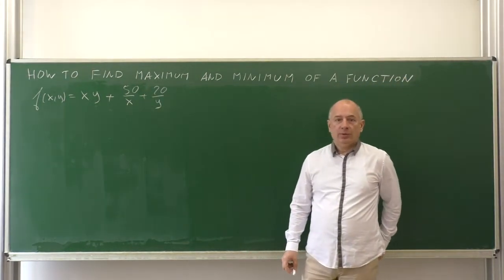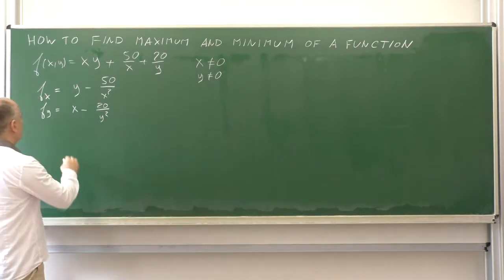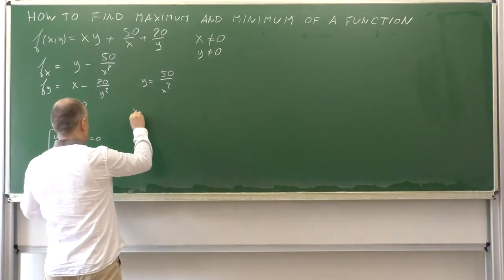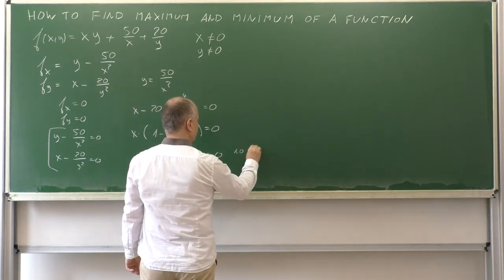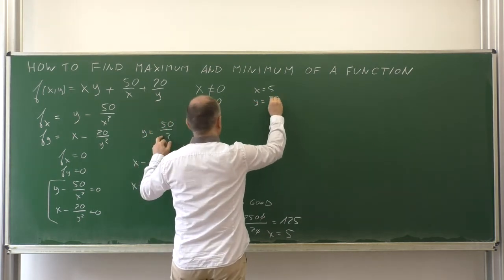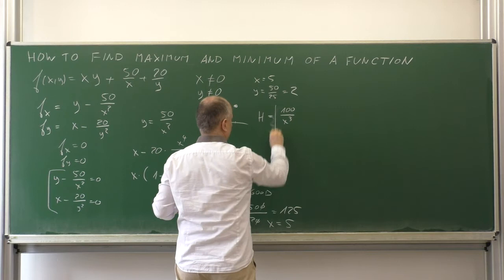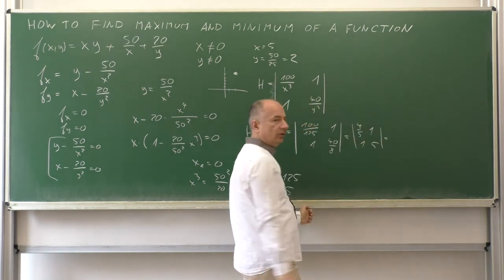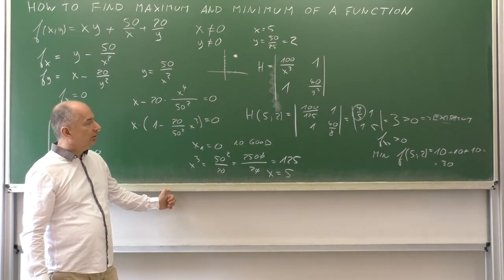26.3 - Max for function of 2 variables example